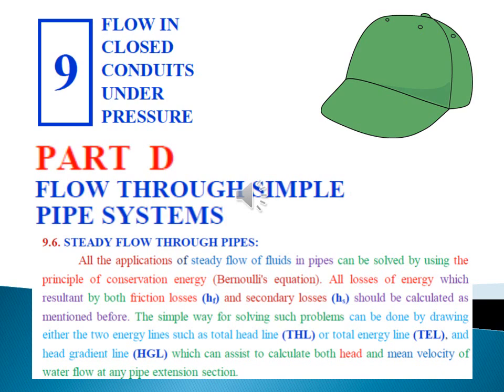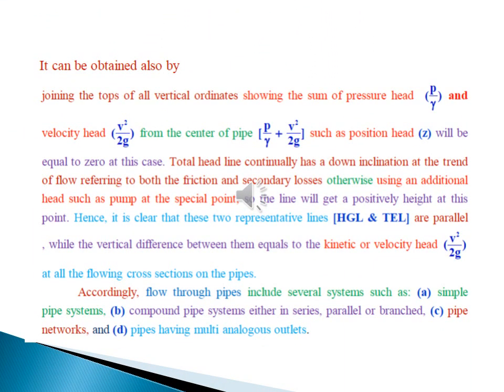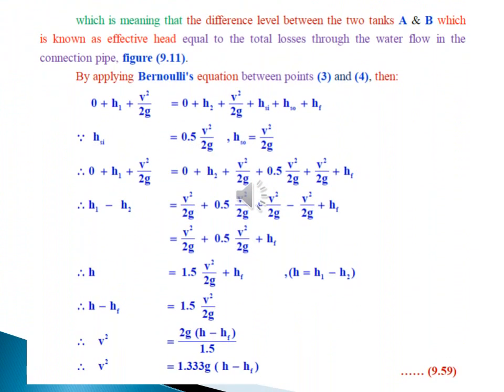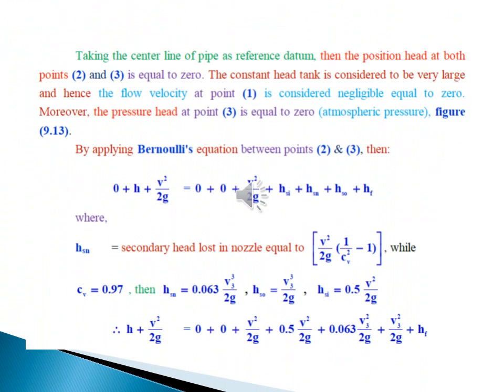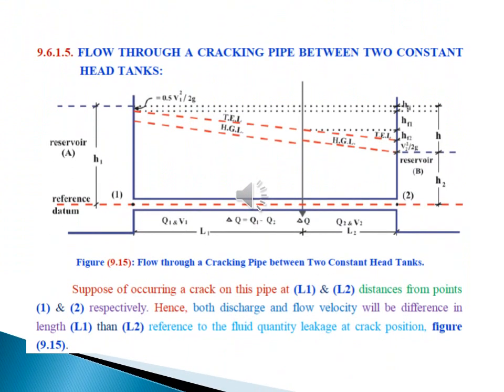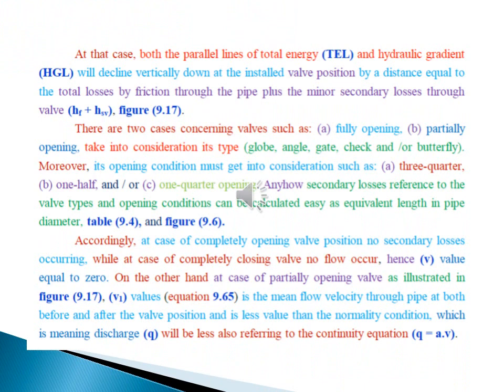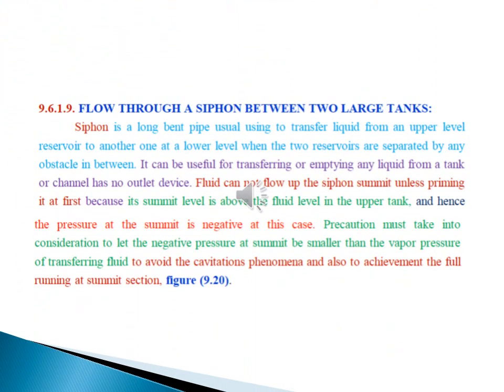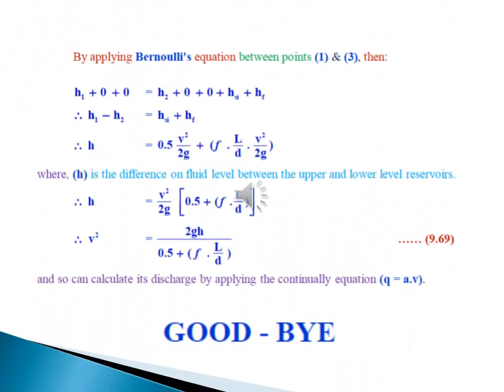flow through simple pipe systems